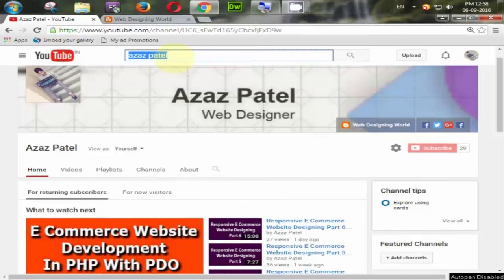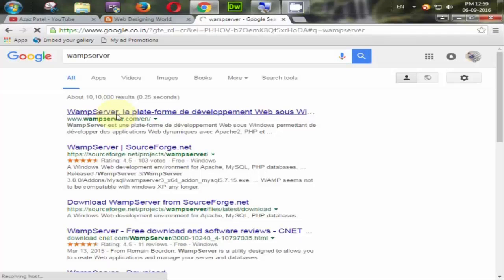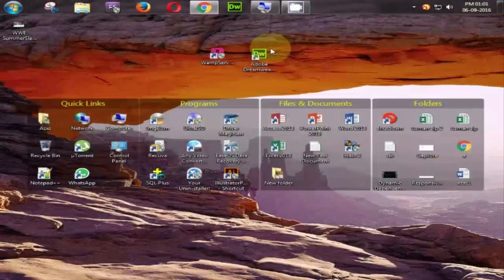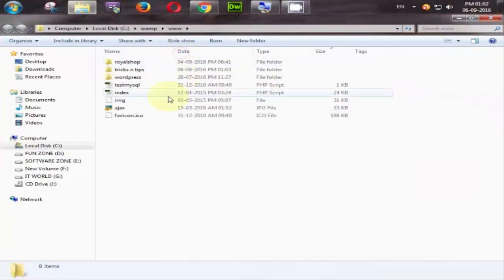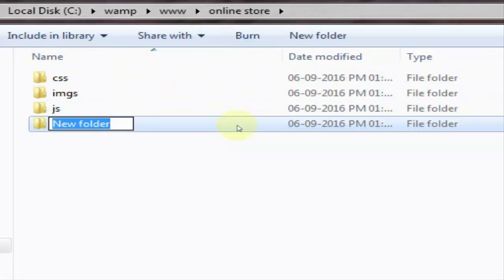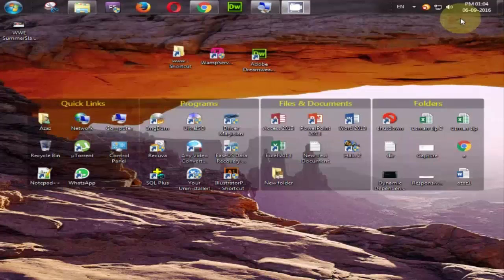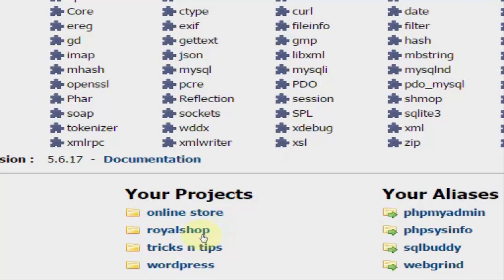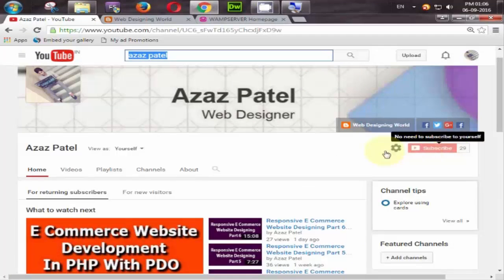E Commerce Website Development In PHP With PDO Part 3 Creating Important Folders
In This Tutorial We Will Learn That How To Create Some Important Folders For Our E Commerce Website Development In PHP With PDO Course